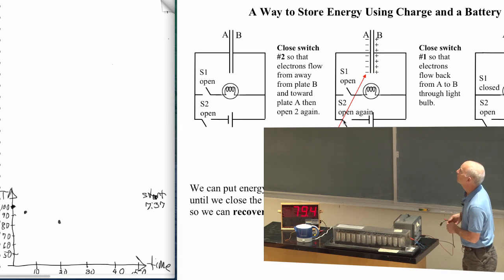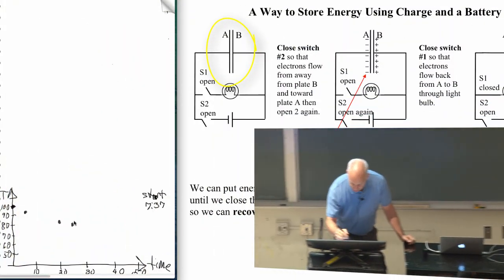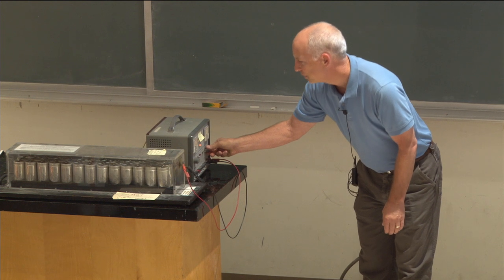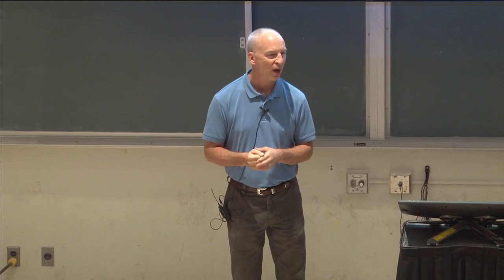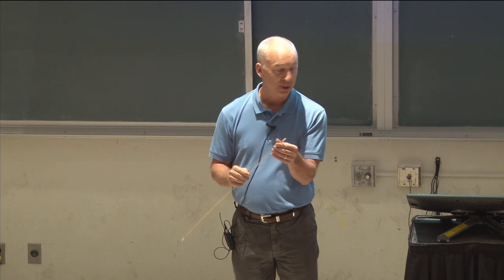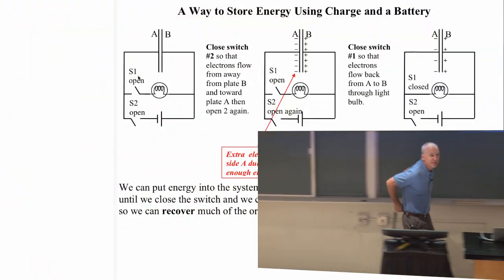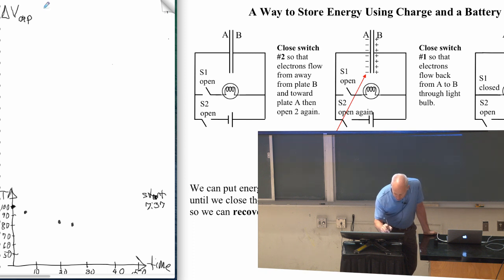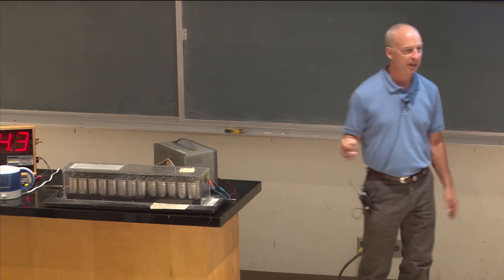Lecture 4 part 4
storing energy in a capacitor